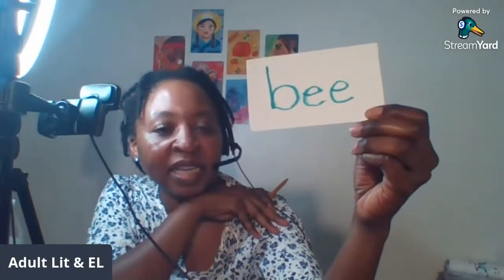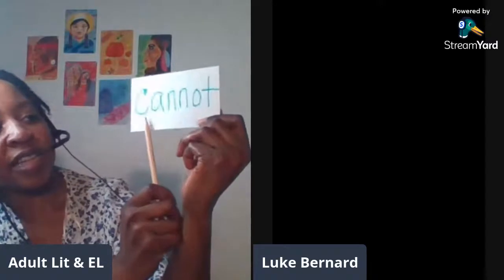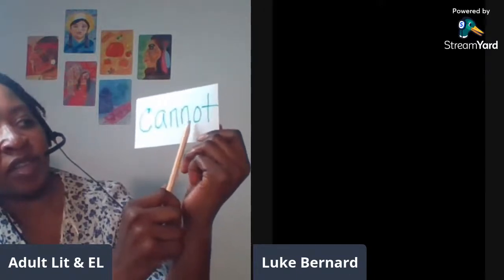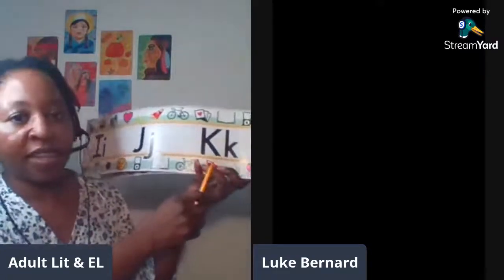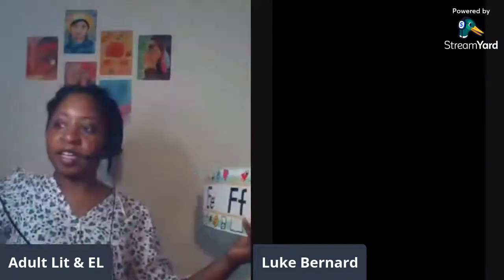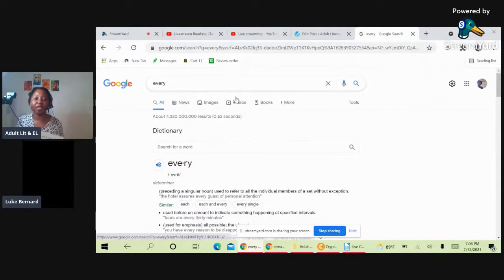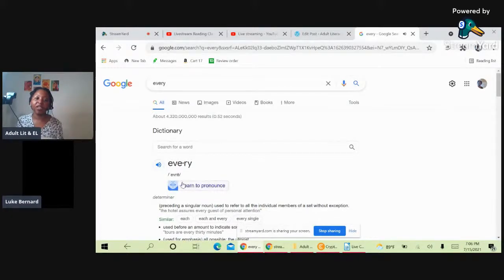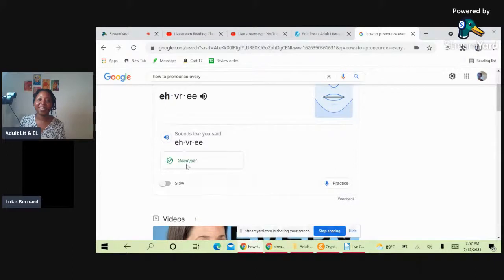Livestream Reading Class: Teach Yourself to Read (Lesson #1) Learn to Read, Adult Literacy, Video 80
This reading class was live on YouTube this Thursday, July 15 at 6pm EST. The topic: Teach Yourself to Read (Lesson #1). Lesson 2 on Tuesday, July 20 at 6pm.

(this is also my art channel) Buy your favorite reading tshirt, art, mug and more!

You will be able to chat with me and ask questions. I reviewed the alphabet and the phonic sounds that each letter makes. Learn how to sound out each letter and spell 15 words. Your homework is to write 10 sentences. I ask that you please watch all of the video to help increase my channel watch hours. I have about 1700 watch hours but need 4000 watch hours before I can start getting paid for making videos. Thank you to all of my students who attended the livestream!

The classes are free, but you can also give a donation
Lesson 1:
Learn the alphabet
Learn the sounds each letter makes
Learn 15 new words
Homework: Write 10 sentences using only the 15 words learned in this class